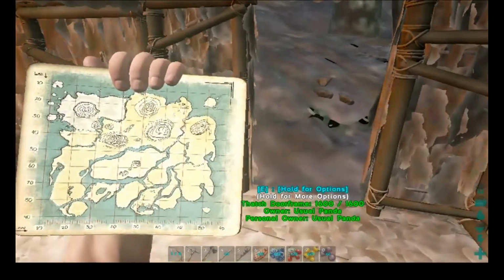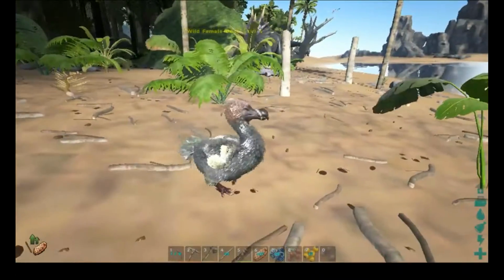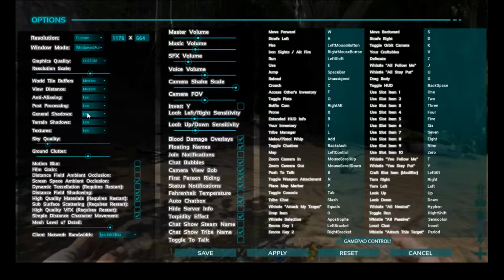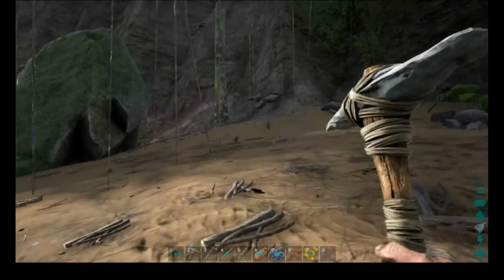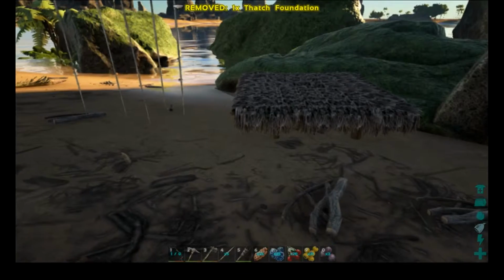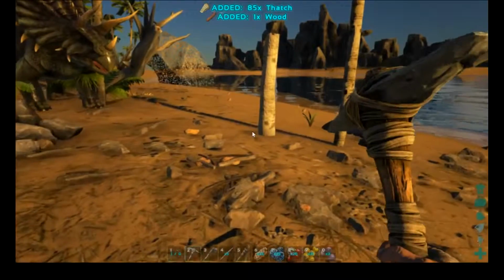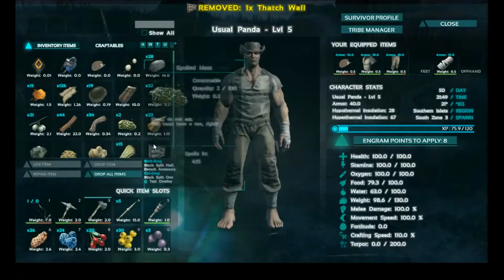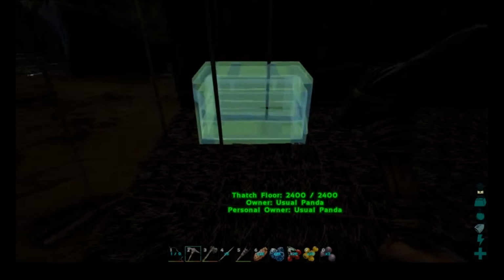Ark Ep3! More and More Resources!